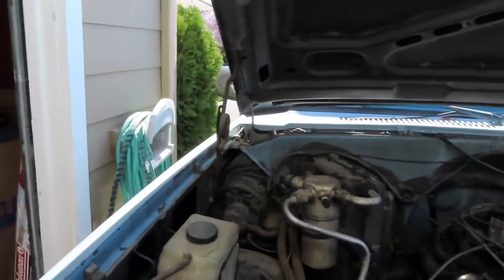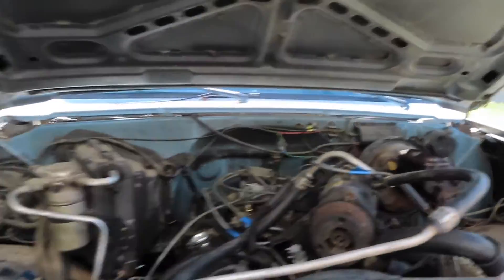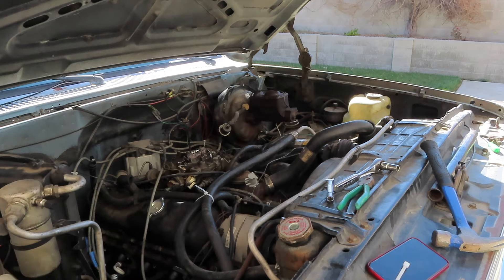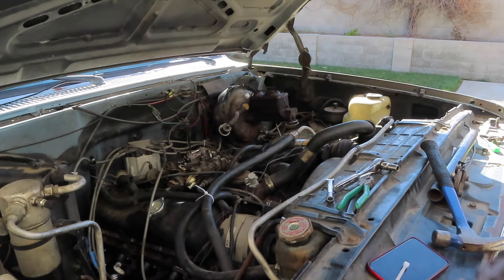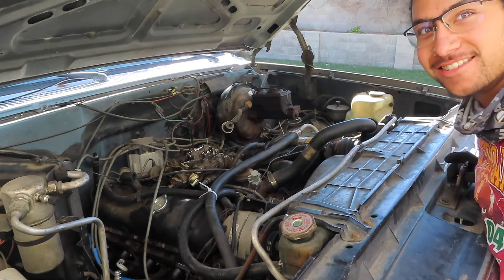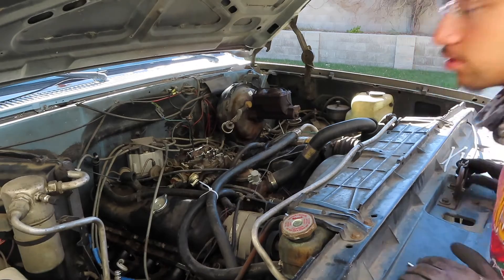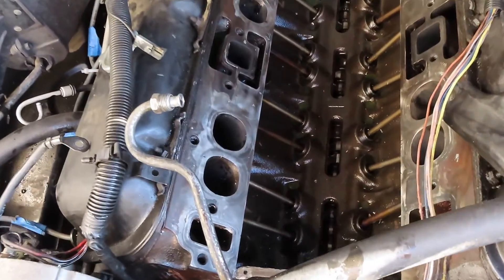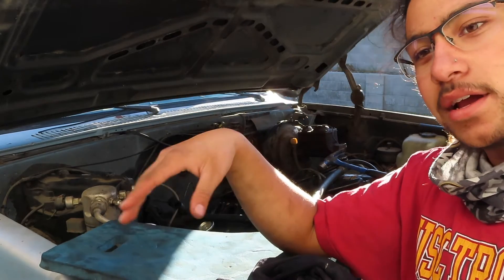Progress Being Made On The C20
Sorry for the out of order upload to the c20 series
In this Vid I Make More Progress On The C20
Next Video we Start it up!